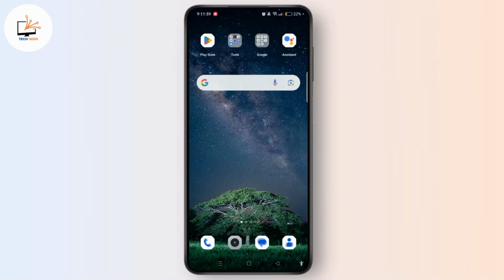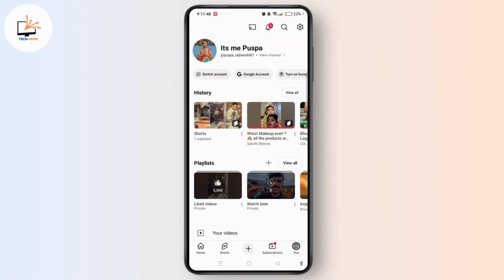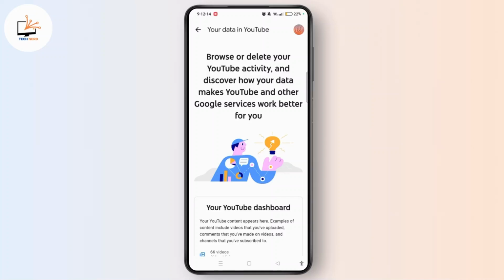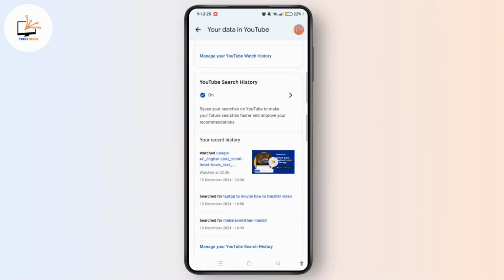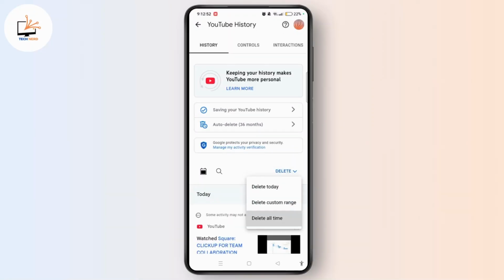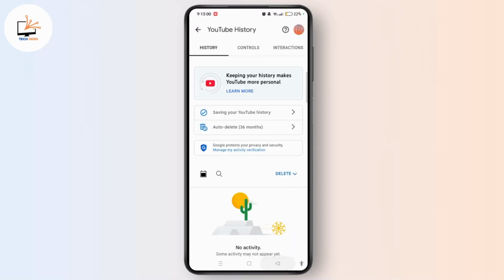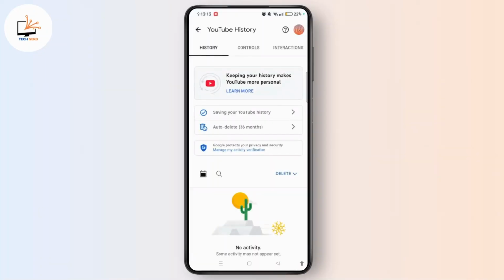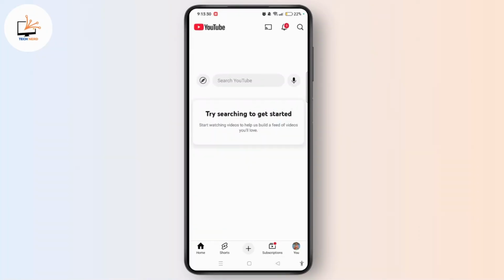How to Remove YouTube Recommendation on Phone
In this quick and easy tutorial, learn how to remove YouTube recommendations on your phone. If you're tired of unwanted suggestions on YouTube, this guide will show you how to delete your YouTube search and watch history directly from your phone. Follow these steps to clear recommendations and enjoy a more personalized experience.

Chapters (Timestamps):
 00:00:00 - Introduction
Learn how to remove YouTube recommendations on your phone.

00:00:10 - Launch YouTube App
Open the YouTube app and log into your account.

00:00:20 - Access Account Settings
Tap on your profile icon and select the gear icon.

00:00:30 - Navigate to Your Data in YouTube
Find and tap on "Your Data in YouTube."

00:00:40 - Manage Search History
Scroll down and select "Manage Your YouTube Search History."

00:00:50 - Delete Search History
Tap on the delete button to clear your search history.

00:01:00 - Manage Watch History
Return and select "Manage Your YouTube Watch History."

00:01:10 - Delete Watch History
Tap on the delete button to remove your watch history.

00:01:20 - Refresh YouTube
Go back to YouTube and refresh to see no recommendations.

00:01:30 - Conclusion